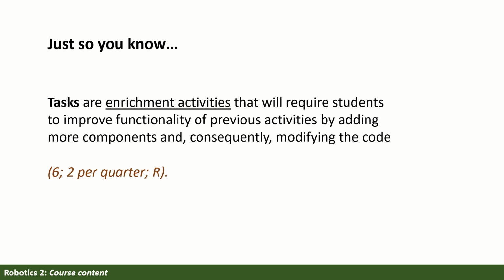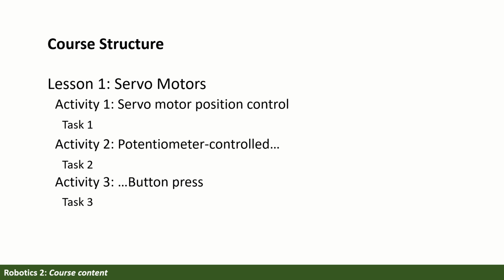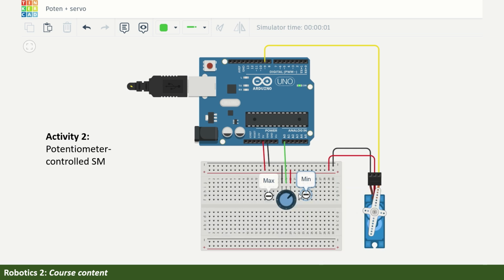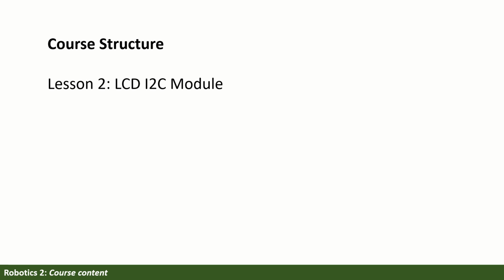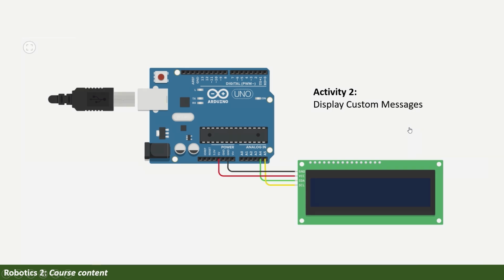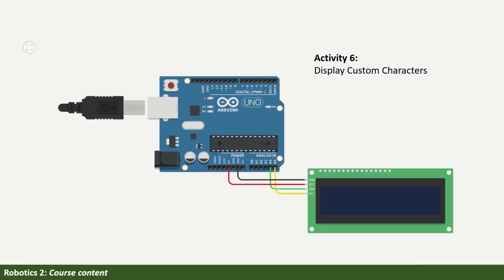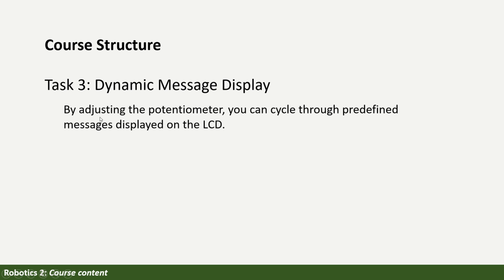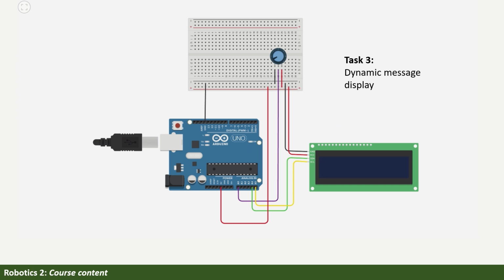Robotics 2 Orientation: Course content (Part 1/3)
The 'lessons', 'activities', 'tasks', and 'mini-projects' to be studied and completed are discussed here.